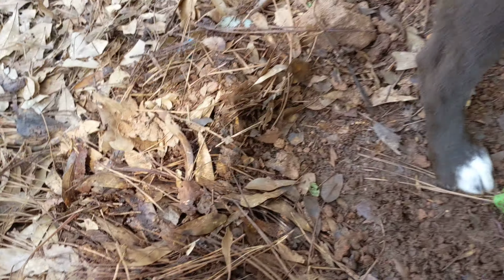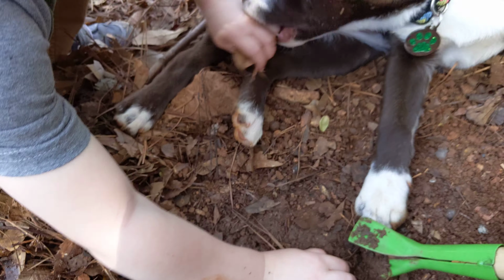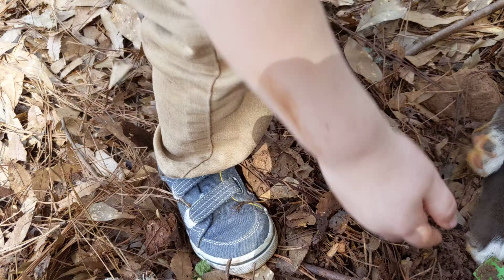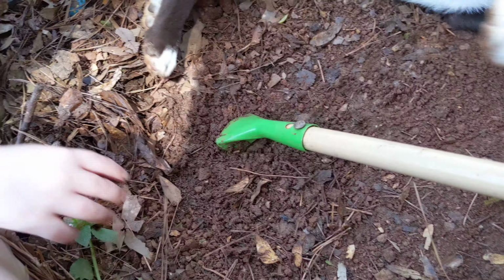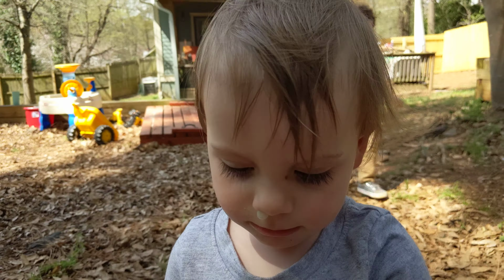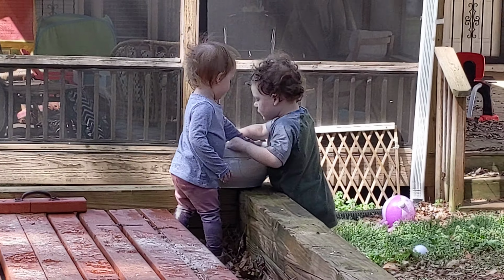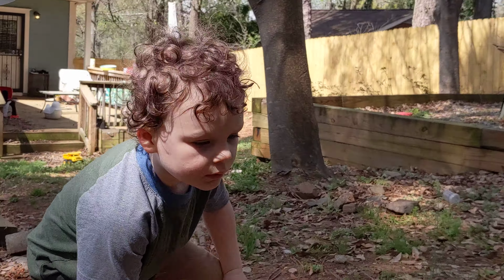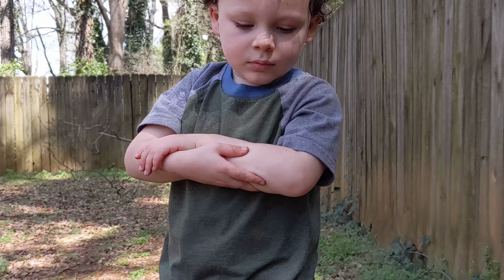Coyote Harrison opens Worm House